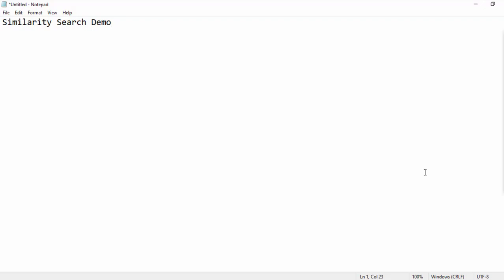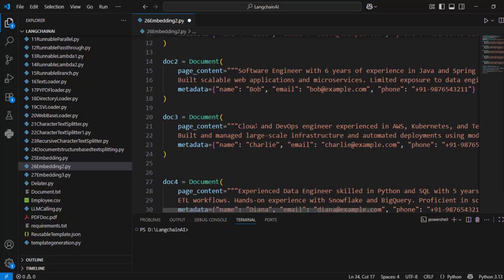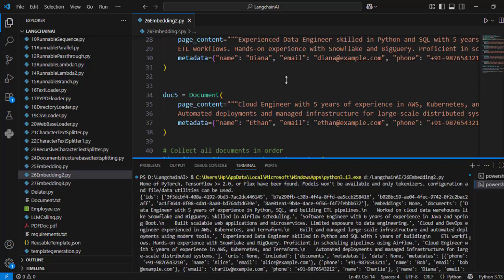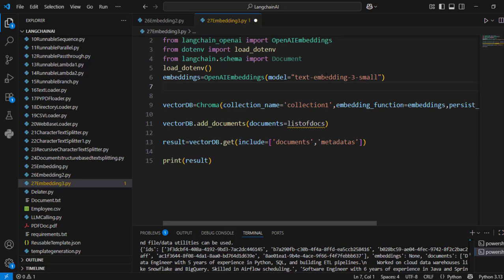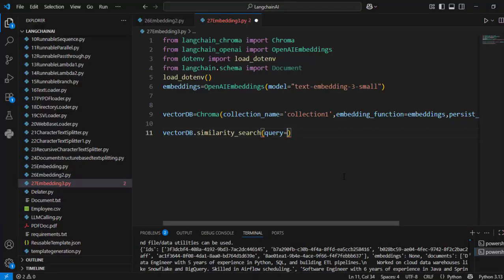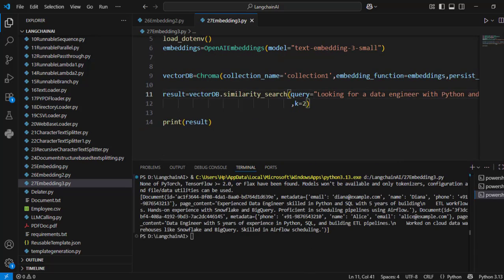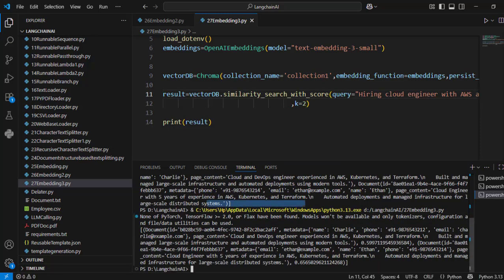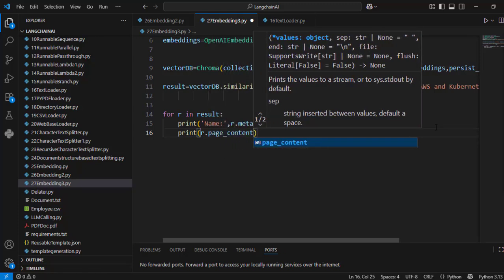LangChain | Similarity Search: Finding Meaning in your Vector Store | Video #38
In Video #38 of our LangChain Full Course, we finally answer the big question: How does the AI find the right information? 🔍

Now that our data is stored as Embeddings in our Vector Store, we will perform a Similarity Search Demo. I’ll show you how to write a natural language query and have the system retrieve the most relevant chunks based on mathematical similarity. This is the core technology behind every AI chatbot and recommendation engine!

✅ In this practical demo, we cover:

The Search Workflow: Query → Embedding → Similarity Calculation → Results.

Basic Similarity Search: Using .similarity_search(query, k=3) to get the top results.

Search with Scores: Using .similarity_search_with_score() to see the "confidence" (distance) of each result.

The "K" Parameter: How to control how many documents the AI retrieves.

Semantic Power: A live test showing how the AI finds a match even when we use different words than the source text.

Why this matters: Similarity search is what makes "Retrieval" in RAG possible. Mastering these search methods allows you to fine-tune how much information your AI receives, ensuring its answers are accurate, relevant, and cost-effective.